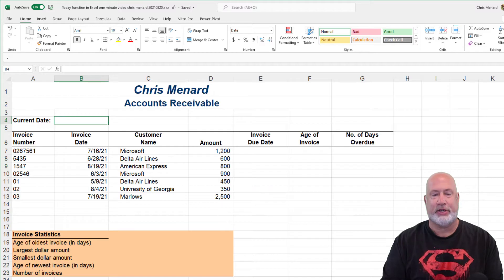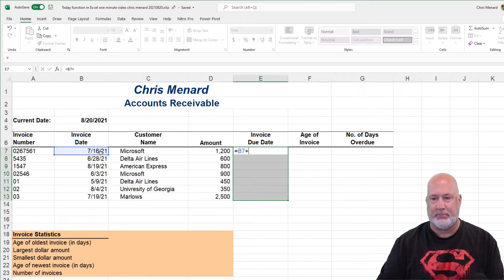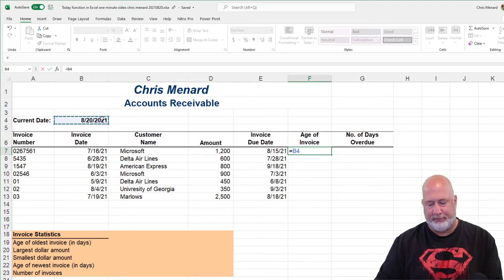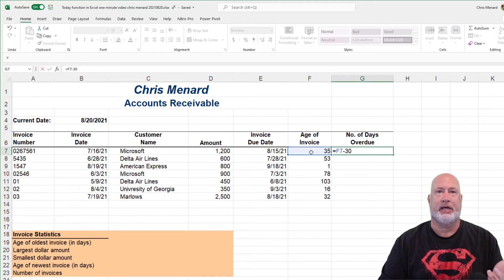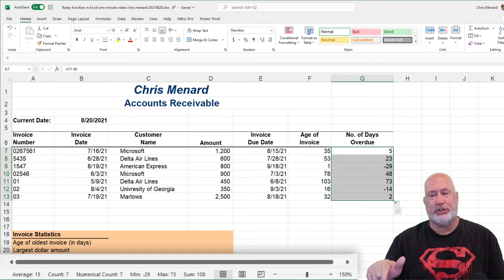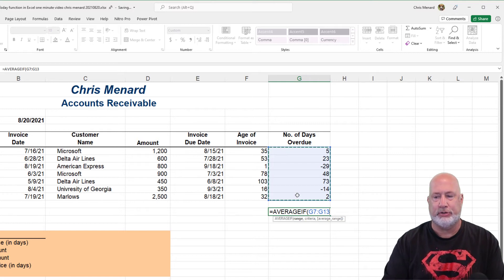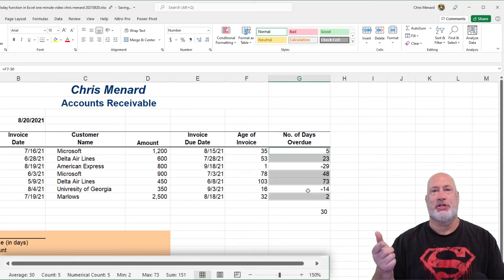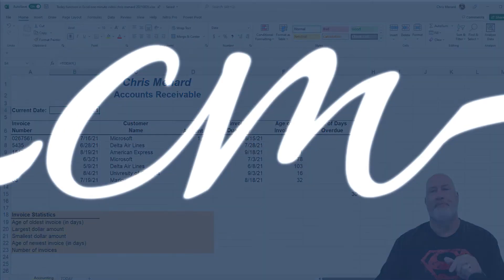How to use the TODAY function in Excel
The TODAY function returns the current date and is updated automatically when you open an Excel file. The TODAY function has no arguments. In this video, I'll use the TODAY function in an accounting exercise using Accounts Receivable. You would use the same for Accounts Payable. I also use Absolute reference with Net 30 terms. The TODAY function would be used for HR if you are trying to calculate years of service for your employees.

Chapters:
0:00 Intro
0:30 Net 30 days
0:55 TODAY w/ Absolute ref
1:40 Days overdue
2:25 AVERAGEIF Function

Examples of the TODAY function
=TODAY() returns the current date
=TODAY()+5 returns 5 days from today
=TODAY()-2 returns 2 days in the past

-- EQUIPMENT USED
○ My camera